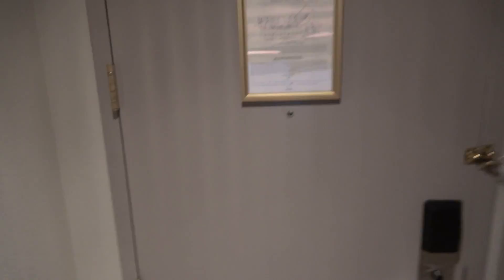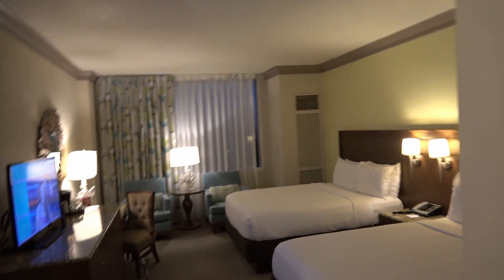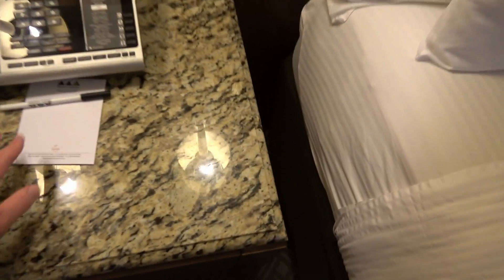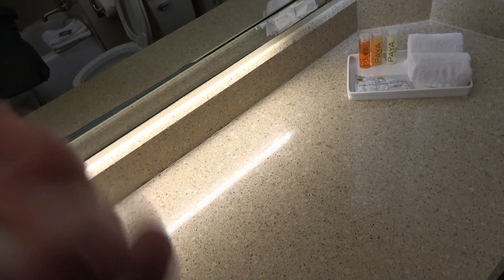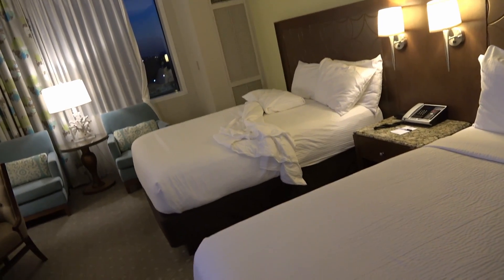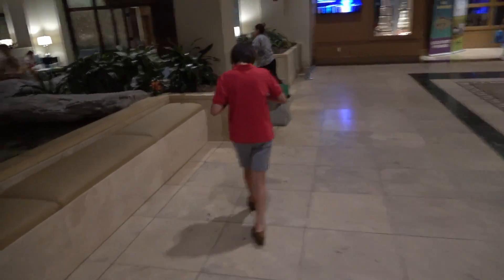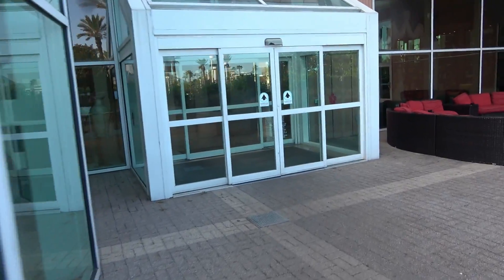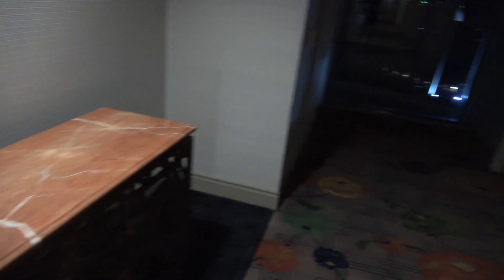Hotel Tour & Review - Moody Gardens Hotel 2022 Revisit - Galveston TX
This is quite possibly my most overdue video to redo, given my 2018 take is.. less than good, and multiple equipment upgrades have happened since too. In 2022 though, after a few failed opportunities to go back, I got a chance to revisit Moody Gardens! Unfortunately while it does seem they have let the property go, it seems they were caught right as they were about to renovate.

Amenities Offered at this Hotel:
*Lobby
•Valet or Self Parking Available ($** Valet, Free/$** Self Parking)
•Full Service Concierge Desk
•Express Check Out
•Luggage Assistance
•Free Shuttle/Taxi Services
•Lobby Bar
•ATM Provided
•24-Hour Front Desk
•Casual Dining in Lobby
*Rooms
•Standard rooms, Jr Suites, and Full Suites available
•2 Line Telephone Service W/ Bathroom Phone
•In Room Safe
•In Room Coffee using K Cups/Single Use Coffee
•Ice Buckets Provided
•Air Conditioning
•Small, Tamper resistant, Single Use Toiletries
•Full Towel Set
•Free Wifi
•Iron W/ Ironing Board
•In-Stay Housekeeping By Default
•Room Service
*Property
•Pool W/ Swim-Up Bar & Outdoor Bar (Wristbands Required to Use Pool)
•Full Fitness Center W/ Locker Rooms
•Elevators
•Guest Laundry (Floor P In Main Tower)
•Kids Stay Free
•Kid Activities Free of Charge (7AM-5PM)•Night Entertainment
•Massive Convention Facilities
•Business Center (Temporarily Unavailable)
•Water Park (Guests Only/Wristbands Required)
•Fine Dining on Top Floor
•Full Spa
•Dry Cleaning/Laundry Service
•Hair Salon
•100% Non-Smoking Property

Chapters/Skip Times
0:00 Intro
0:59 Room Tour
8:37 Lobby Tour
10:18 Second Floor
10:52 Pool/Outdoor Areas
12:37 North Tower Second Floor
13:45 Convention Center/Parking Garage
20:56 Going to the room/Guest Floors
23:58 Post stay update
26:43 Final Review

Instagram (Follow request for access)
Twitter (Follow Request for access too)
Snapchat: anatole2201 (Not active on this platform, but feel free to add me)